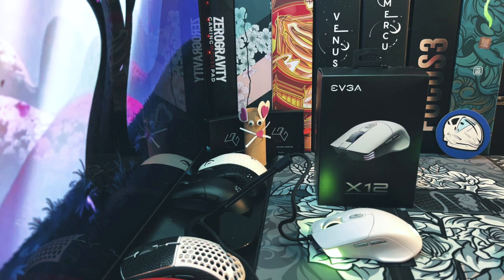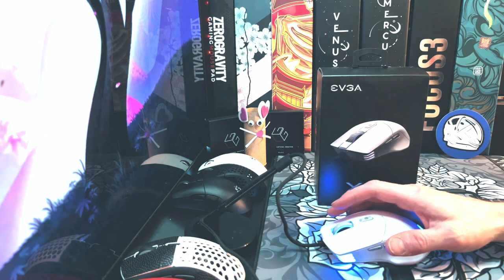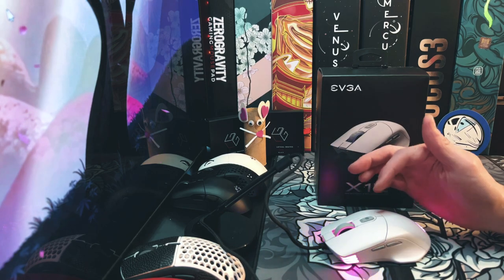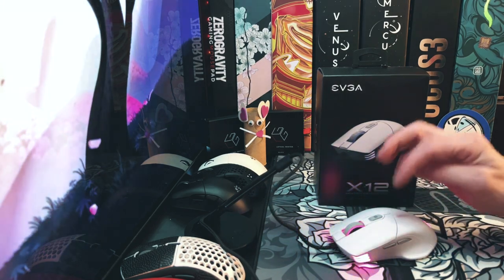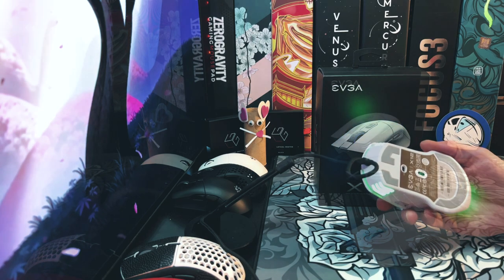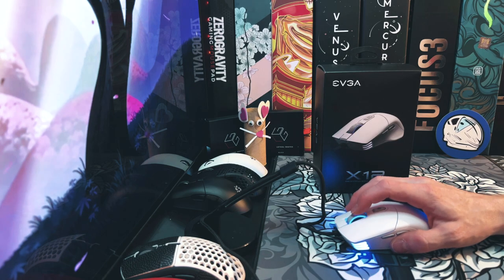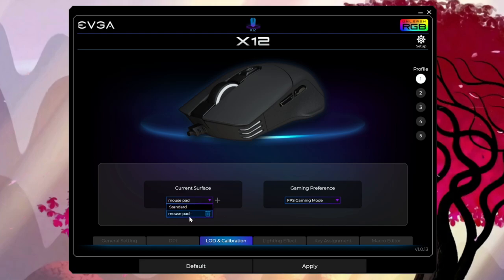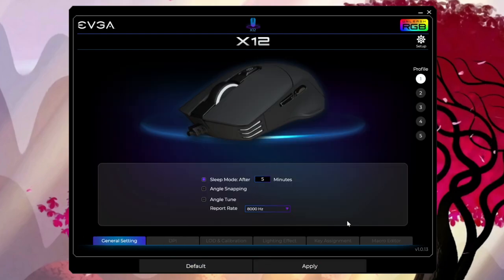Has EVGA actually made a good gaming mouse???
**Correction**  I made a statement that EVGA only started making mice a year or so ago.  It is actually much longer.  I was only just aware of their mice a year ago I guess.  Note to self, make sure to do better research!  Thanks to the viewer who pointed that fact out!
Welcome to my review of the new EVGA X-12 gaming mouse with 8000Hz Polling rate, duel sensors, 60 million click switches, only 75g weight, and at a low price of $49.99.  For a limited limit if you are am EVGA Elite member they have free shipping in case you are a member and want to purchase one.  I bought this mouse myself and I am not making money off any sales.